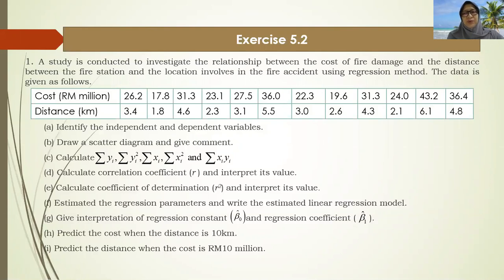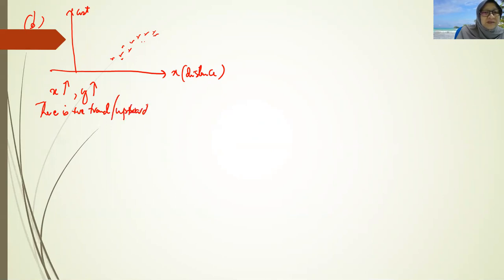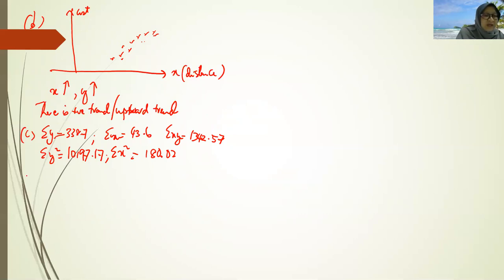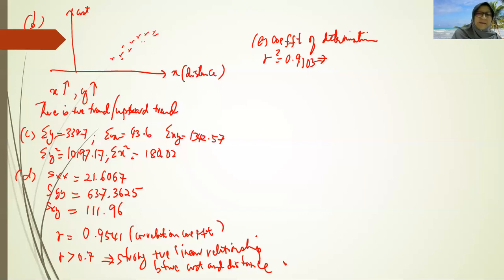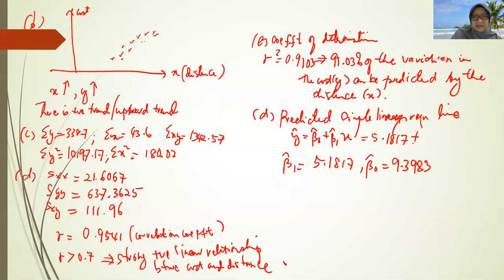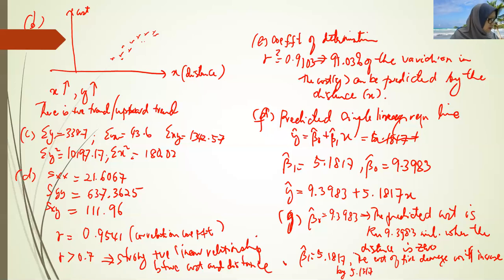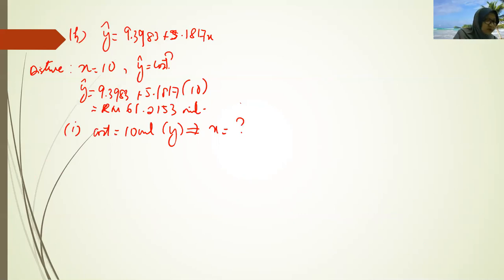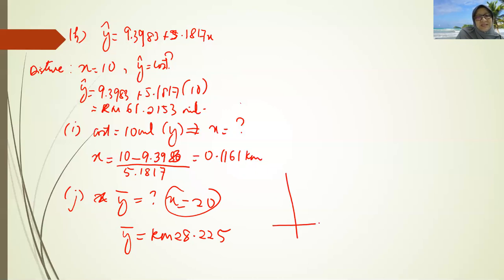5.2 Simple Linear Regression Model (Part 3)